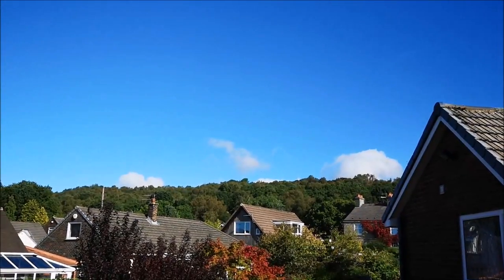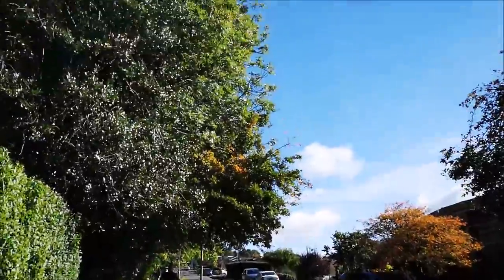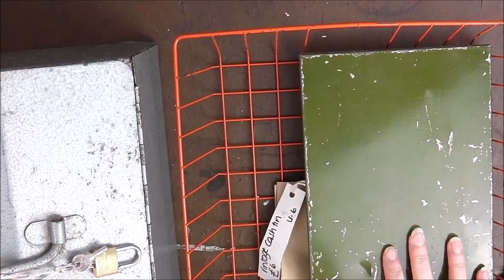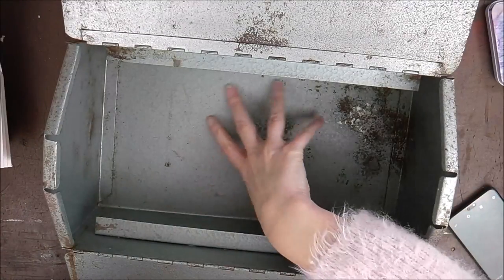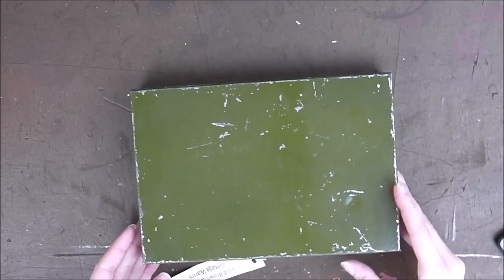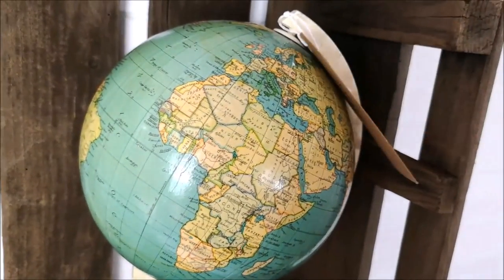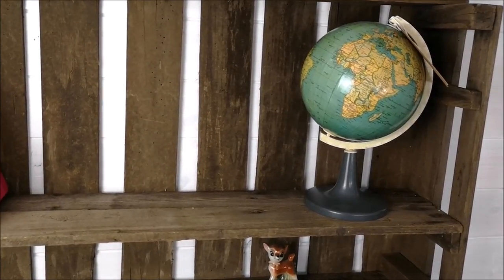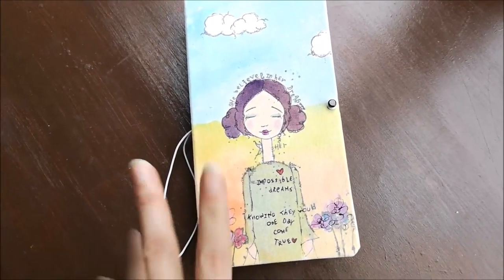Craft Fair Vlog and Haul